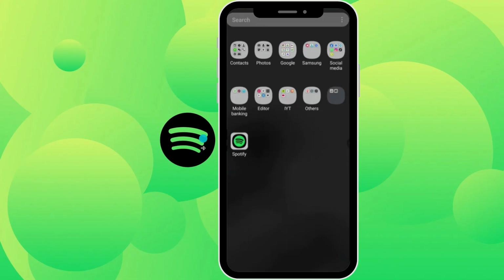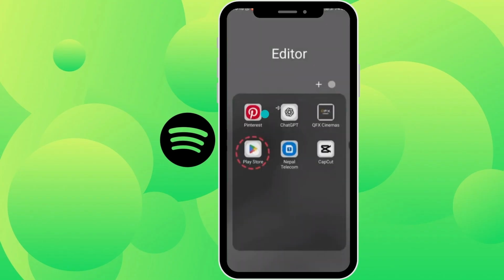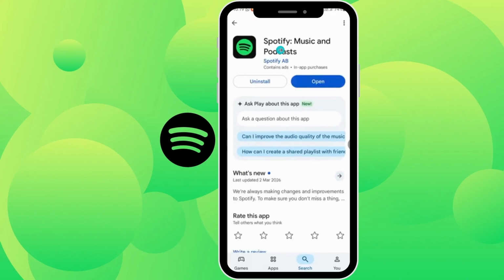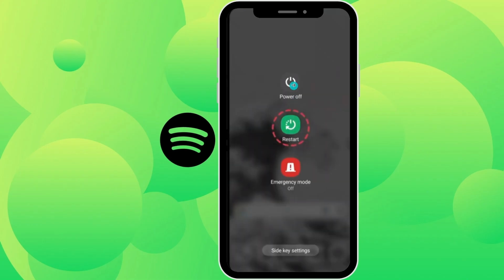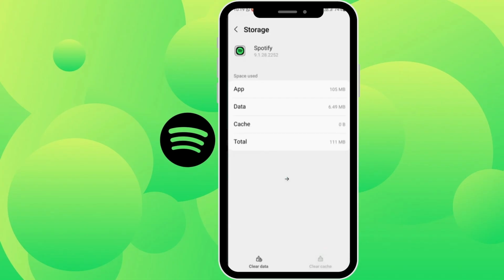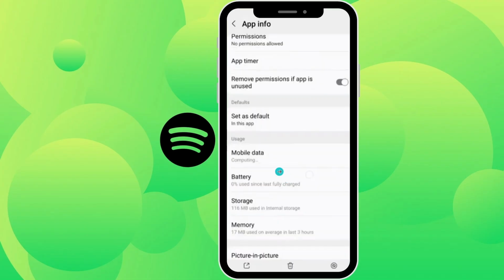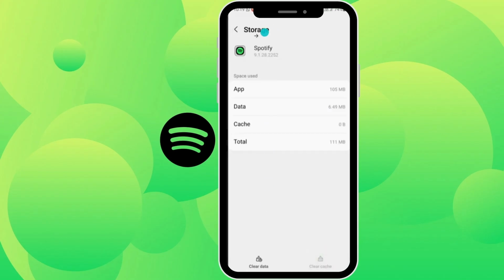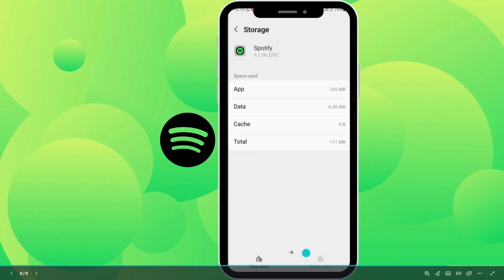How to Fix Spotify Not Displaying Songs in Car on Android [2026 Guide]